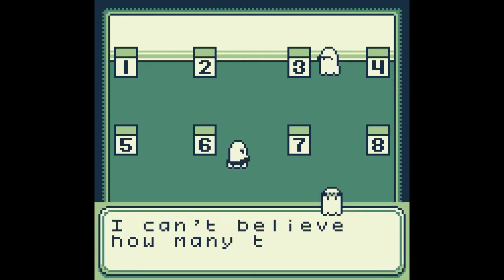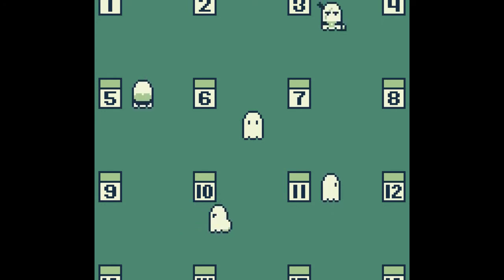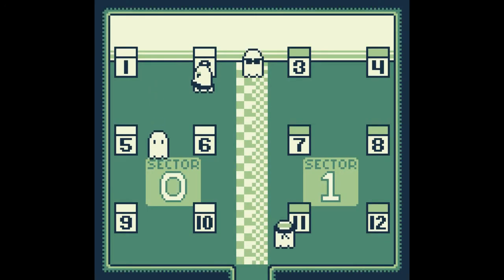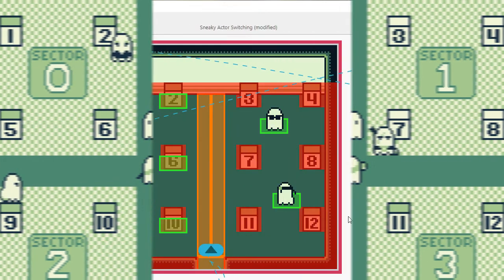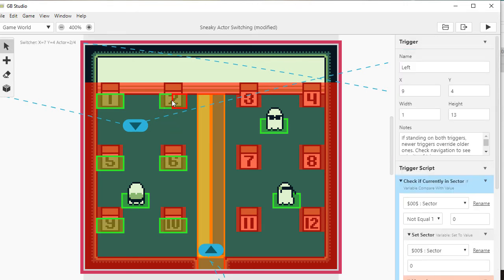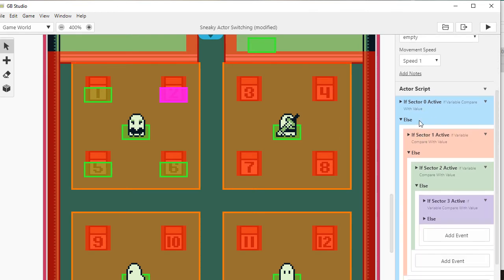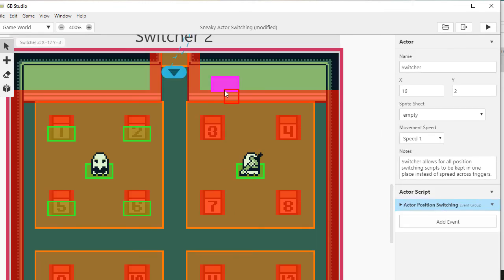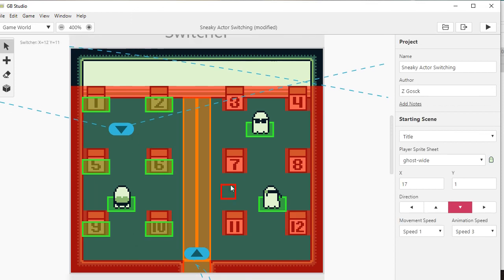Exceeding Actor Limits in GB Studio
A (relatively) simple trick for GB Studio for increasing the number of (effective) actors in a scene. Hypothetically up to a total of 81, but that would probably crash the game.

However, it only works on static objects and is mostly intended for situations where you want a large number of objects for the player to examine without using up your precious resources.

Play the demo in browser and download the GB Studio files

or not, I mean it's really up to you.